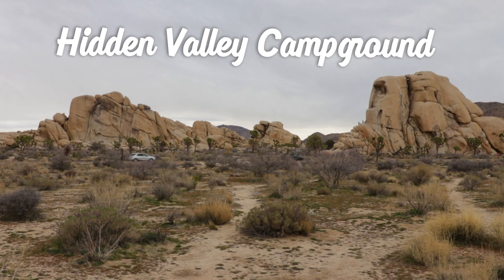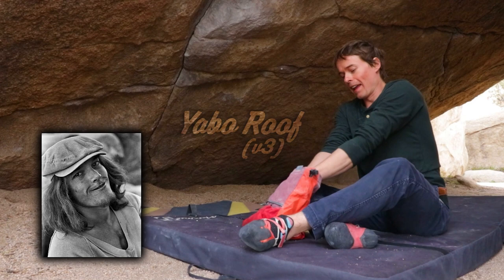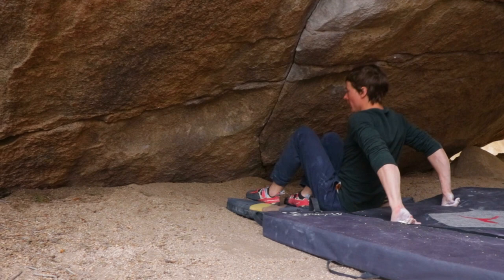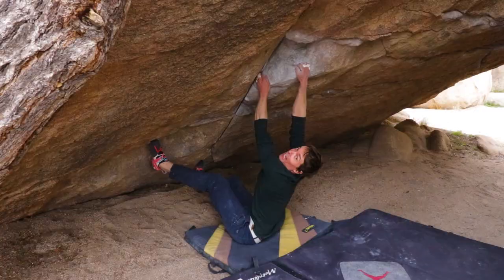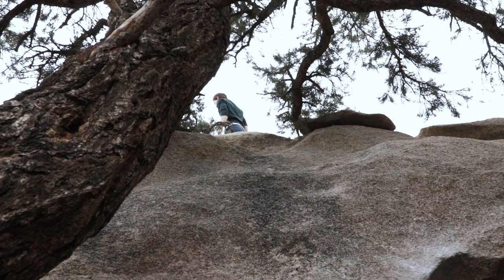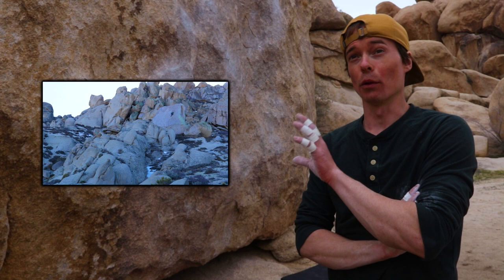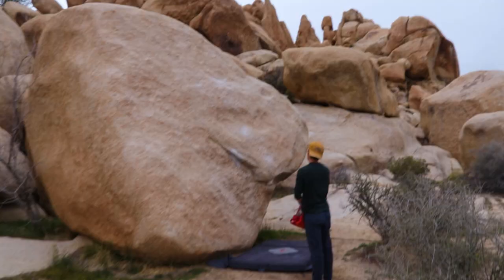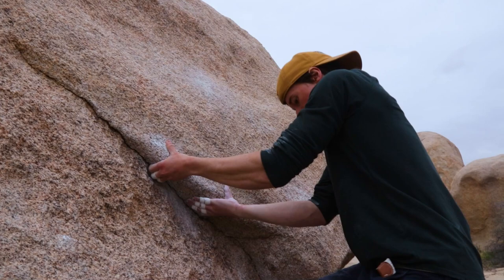HISTORIC Boulders - JBMFP (v5) & Yabo Roof (v3) - Joshua Tree, CA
Joshua Tree is FULL of history.

John Bachar soloed everything! John Yablonski sit started everything! And here we are just repeating the things they did...

But that's okay, they had visions and we love to follow in their footsteps!

Shout out to all the legends.

Chris Demarco
Jacob Posner
Ben Wu
Noinamg
Finn Bordal
Cory
Bennessy
Thomas Rotchford
Leo Zoeckler
Song Xu
Jason Bell
Ben Martin
Jeffery Davis
John Corring
Wilson Rodriquez
Stefanie Myr
Steven Roach
AJ Harpring
Garrett Mansel
Chris Stocking
Casey Cranston
Karl Buchka
Shane Davis
Ed Murray
Peter Castro
Clayton Vermulm
Daniel
Zach Young
Howard Ehmer
Emma Lemert
Therese Johns
Mom
Alex Spurling